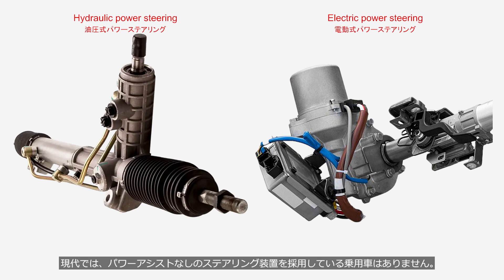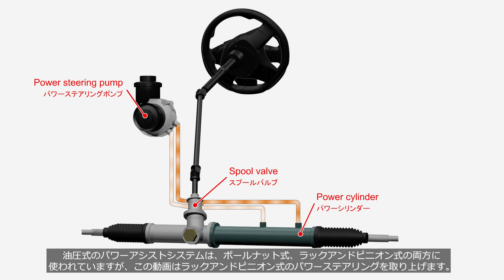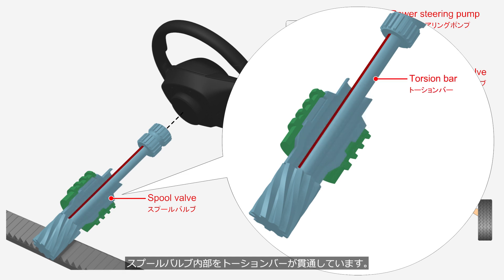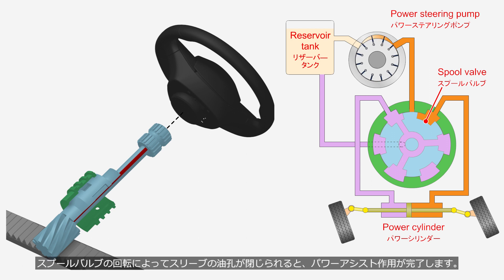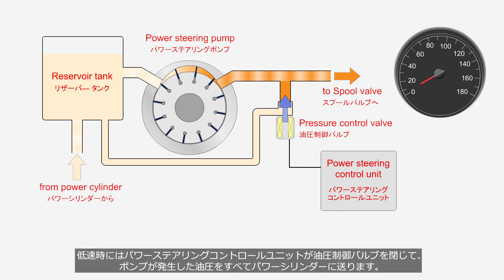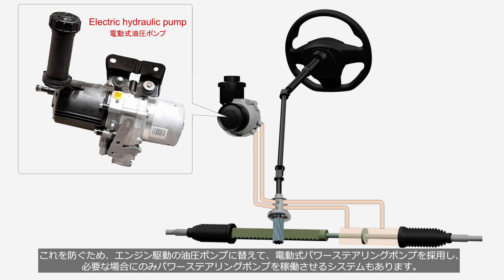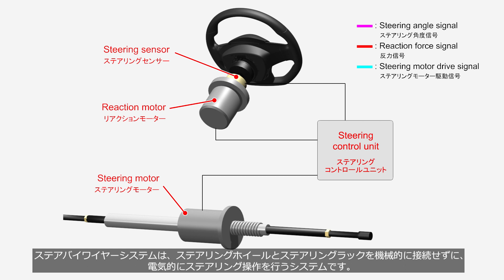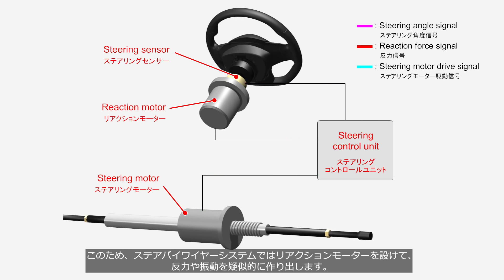Power Steering, how it works? (Hydraulic, Electric and Steer by wire)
This video showcases mechanism of manual steering, hydraulic power steering, EPS (electric power steering) and steer by wire.

00:00 Introduction
00:51 Manual steering
01:52 Hydraulic power steering
05:51 Electric power steering
08:44 Steer by wire